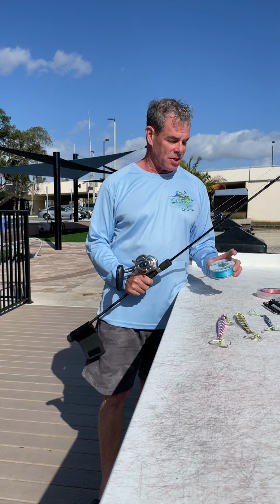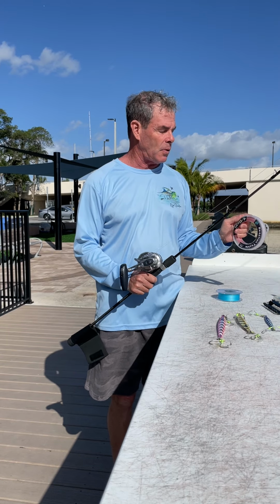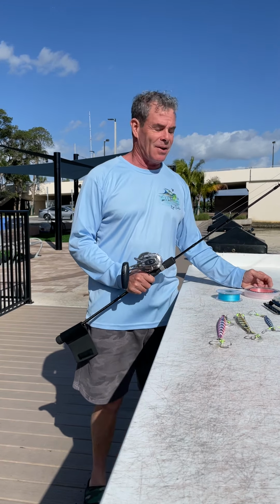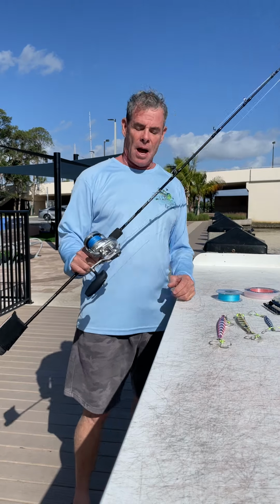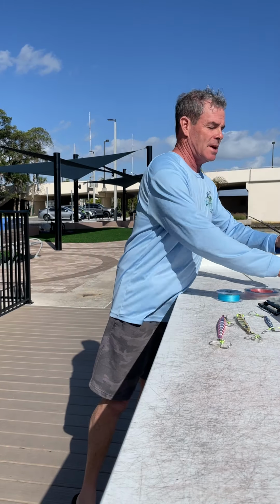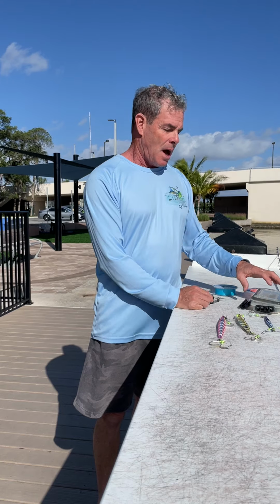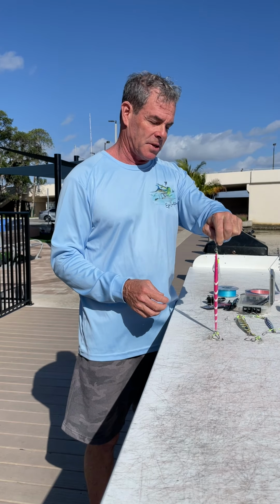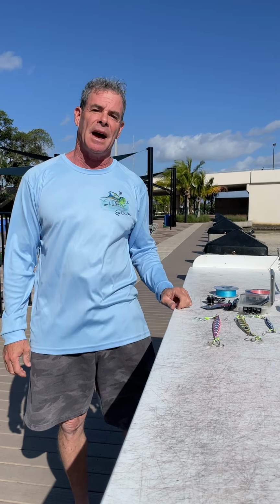Slow pitch jigging present